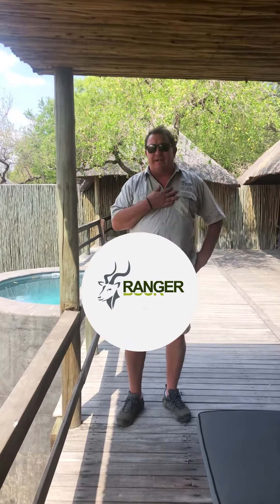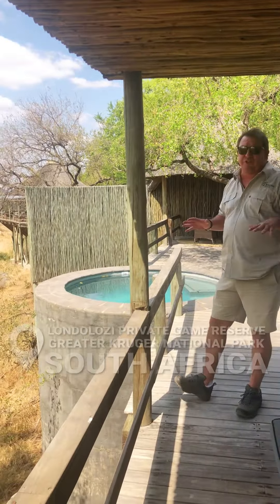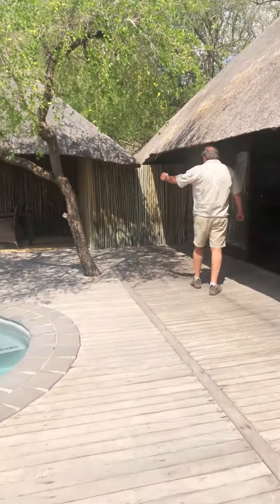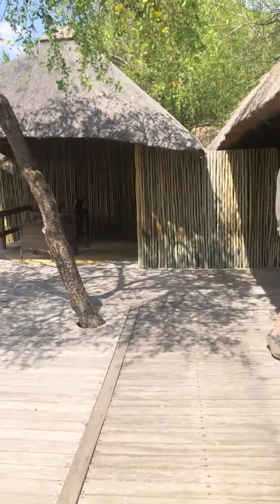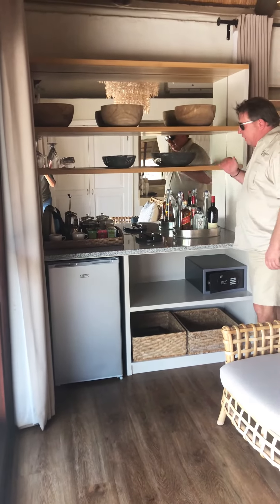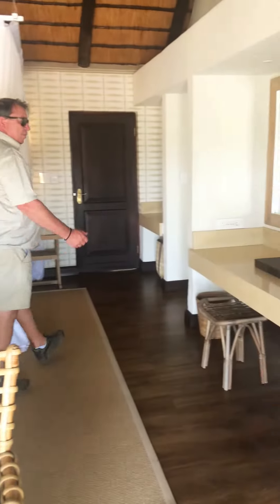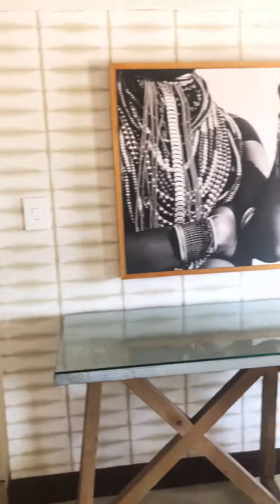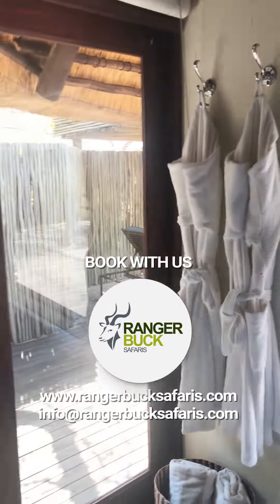100 Year Old Luxury Safari Lodge - Londolozi Safari Lodge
"The best luxury safari in the Kruger National Park is found in the Sabi Sand Game Reserve at the exclusive Londolozi Game Reserve. With nearly 100 years of experience, Londolozi embodies the best of all the inclusive, high-end experience you could look for in one of the best, if not THE best African safari destination on the continent.

As the Original safari destination, Londolozi offers the best luxury Kruger safari in South Africa. Since its inception in 1926, Londolozi has always called people towards wilderness adventure. We believe in a meditative luxury safari experience as a journey that immerses the senses and awakens the spirit. To have an encounter with wild animals in the African wilderness is to discover an essential truth about ourselves and our world."